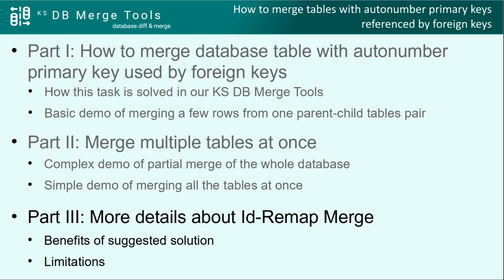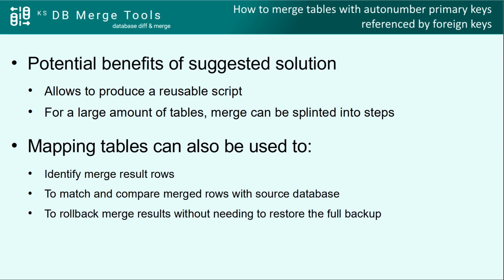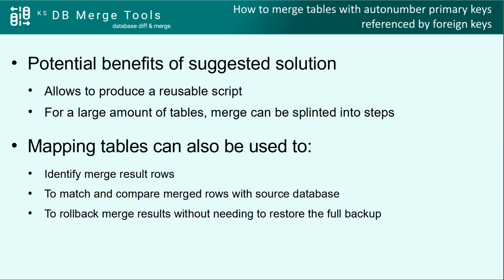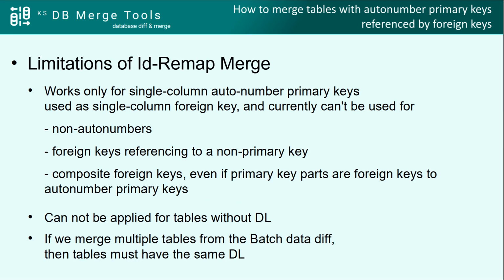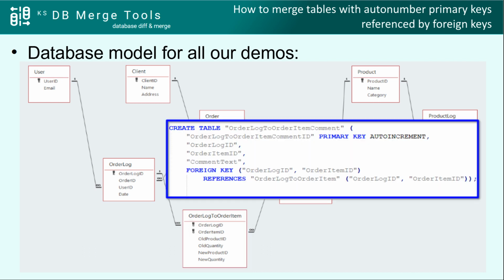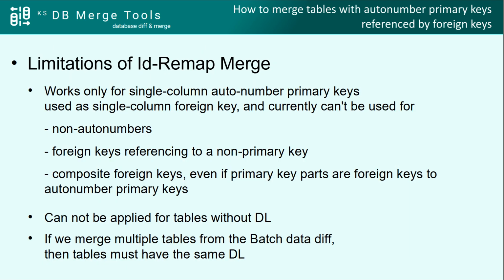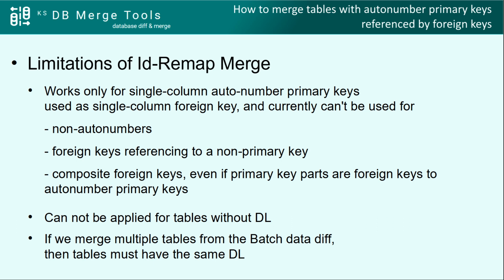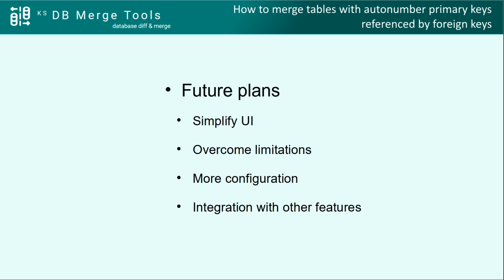How to Merge Tables With Autonumber Primary Keys Referenced by Foreign Keys (Part III)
This is a third part of our discussion on "How to merge a database table with an autonumber primary key used by foreign keys". In the first part we've got familiar with KS DB Merge Tools and its Id-Remap Merge feature that can be used to solve this task. In the second part we took a look at more complex examples of using this feature. And now let's talk a bit more about Id-Remap Merge. No new examples, just some notes regarding mapping tables approach and limitations of suggested solution.